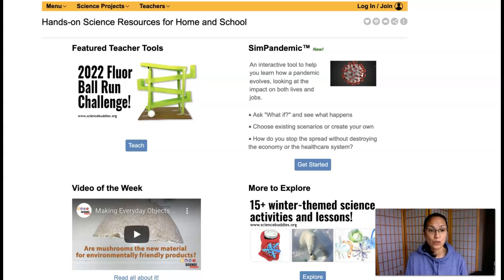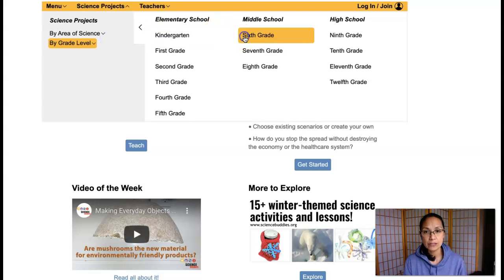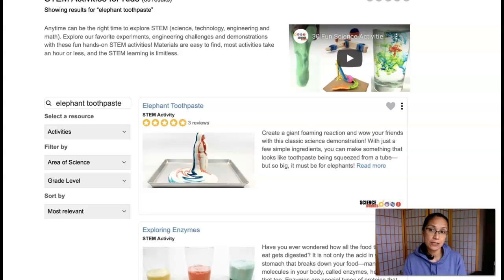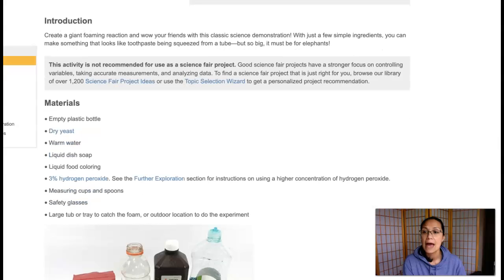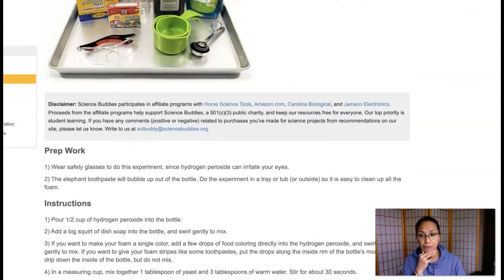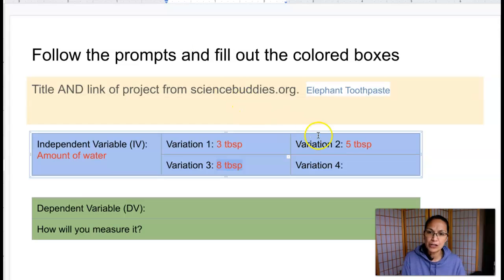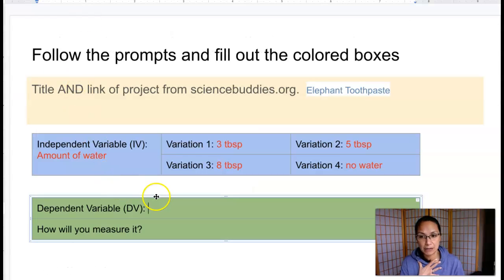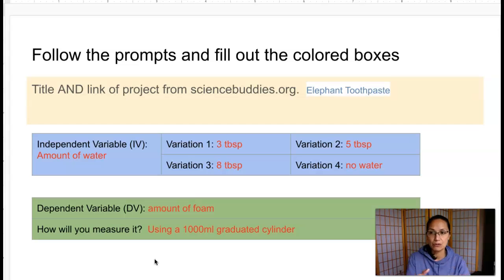Science Fair: project, IV, DV